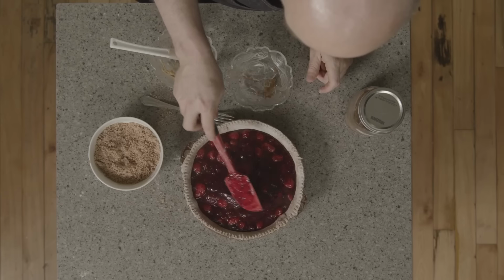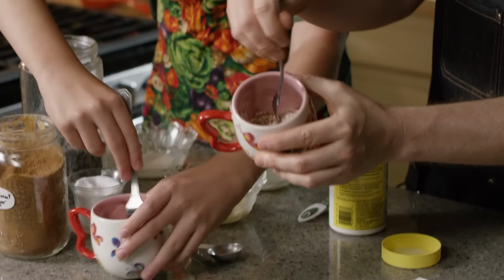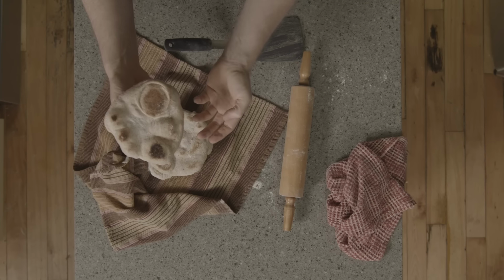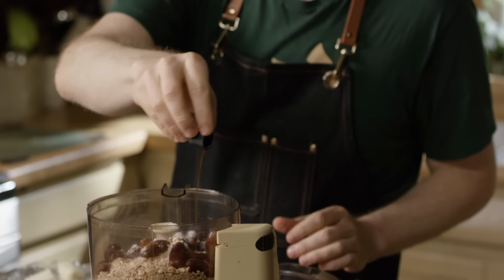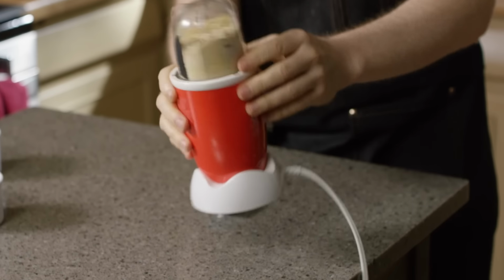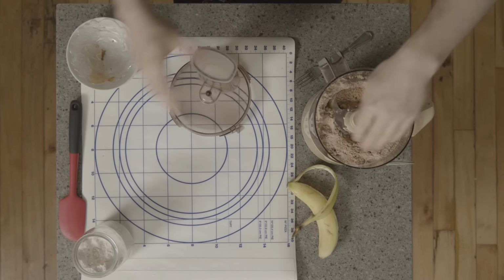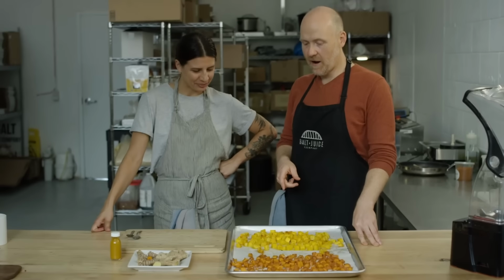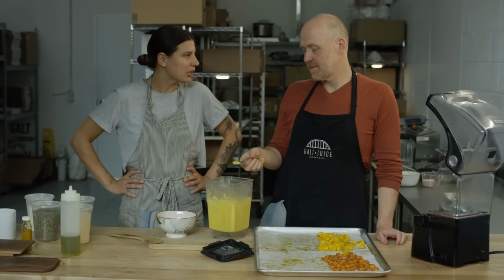Vegan Plant-Based for Beginners: Quick, Easy, and Cheap Recipes | WFPB Vegan Cooking Show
In this episode of PB with J, Jeremy shares a treasure trove of mouthwatering plant-based recipes that are not only quick, easy, and affordable but also sure to please the entire family! From creamy Chocolate Chia Pudding to savory Plant-Based Butter Chicken and tempting Chocolate Chip Cookie Cake, Jeremy demonstrates how simple it is to whip up delectable plant-based meals that everyone will love. Whether you're a seasoned plant-based eater or just starting out, these recipes are sure to become staples in your kitchen. Join Jeremy as he proves that plant-based eating can be both nutritious and delicious!

CHAPTERS
00:00 - Introduction
03:12 - Chocolate Chia Pudding
05:43 - Plant-Based Deli Meat
08:45 - Plant-Based Mug Cake
12:33 - Plant-Based Naan
18:25 - Plant-Based Butter Chicken
22:21 - Plant-Based Yogurt Bark
25:31 - Chocolate Chip Cookie Cake
28:45 - Spaghetti Squash Bolognese
33:59 - Plant-Based Parmesan
35:16 - Plant-Based Cookie Dough
37:24 - Air Fried Tofu “Chick’N”
41:51 - Whole Food Plant-Based Cherry Pie
48:31 - Tempeh Pizza
51:09 - Roasted Vegetable & Seed Dip

MUG CAKE
VEGAN PLANT-BASED MUG CAKE RECIPE
1/4 C + 1/2 tbsp whole wheat or gluten-free flour
2 tbsp coconut sugar
1/2 tsp baking powder
dash of salt
3 tbsp non-dairy milk
1/3 banana, mashed
1/2 tsp vanilla extract
1 tbsp non-dairy chocolate chip

Check out our Creator Cart for cookbooks, kitchen items, and more

Leanfit Products: leanfit.ca/PBWITHJEREMY